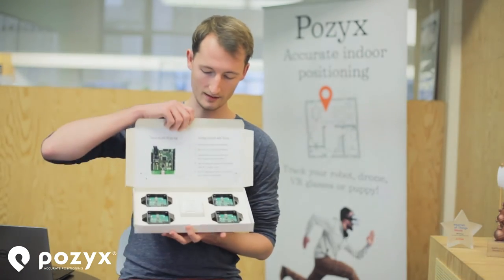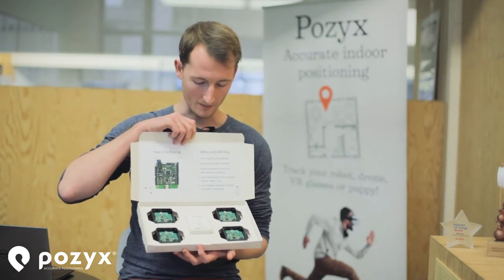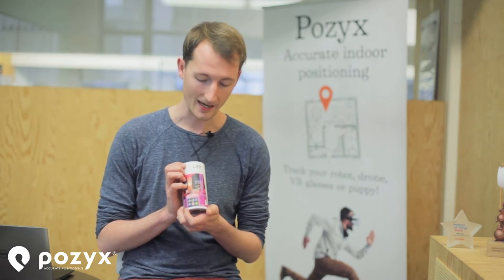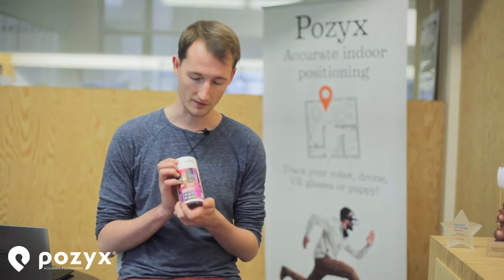Pozyx accurate positioning: Hackathon #1, position controlled led lights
Pozyx is an ultra-wideband based positioning (rtls) system. Pozyx allows you to position pretty much anything with an accuracy of up to 10 cm. Think GPS but small scale and very accurate. This is done using UWB, a radio based technology. All you need is 4 static anchors and one tag on the item you wish to position in space.

Pozyx positions itself in the market as a far more accurate solution than blueutooth/ beacon based technologies, and far easier, and more cost-efficient to integrate and implement than optical and camera based solutions.  At Pozyx, we strive to be the easiest and best documented UWB solution on the market. Our developer kits allow you to get started with your positioning project in just a few hours. Our commercial solutions allow you to position hundreds of trolleys in a super market, accurately track patients in a hospital, navigate drones through a tight indoor race track and much more.